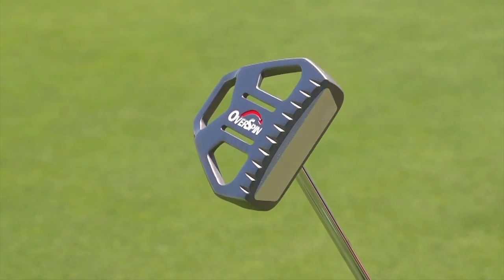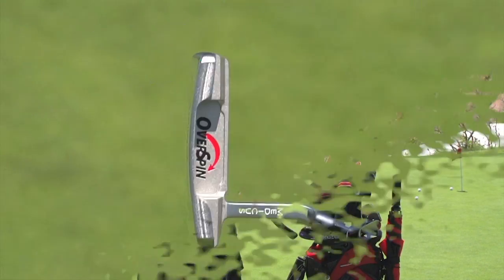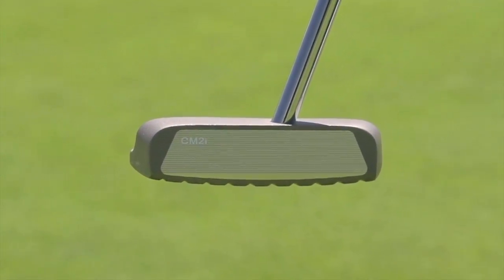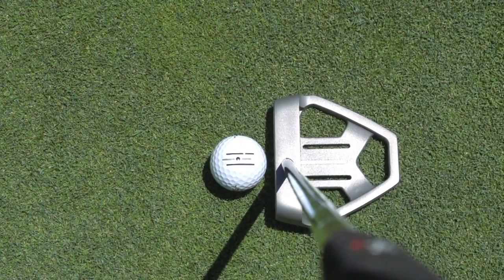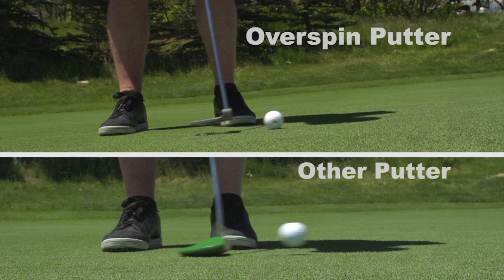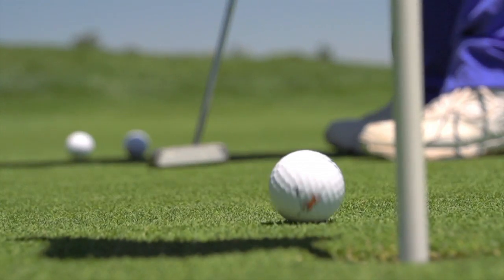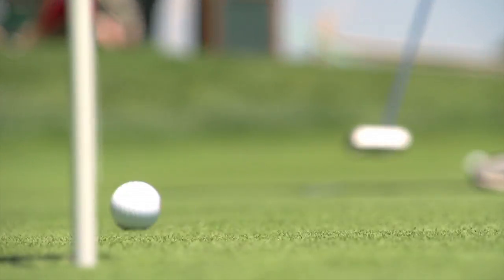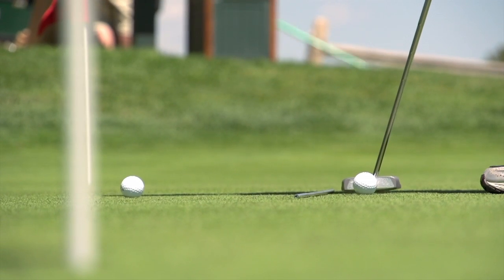Medicus Golf OverSpin Putter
The OverSpin features a cut-face design to help produce immediate OverSpin, or topspin, at the moment of impact on the ball. This early implementation of OverSpin on the ball eliminates skidding and hopping, and reduces the influence of shaggy greens, fringe and break produced by grain. In addition, the OverSpin's soft feel and superior balance result in consistent accuracy and distance control. The special face design is the secret to the OverSpin's amazing True Roll performance but the benefits don't stop there. The special Cut Angle also allows the OverSpin to be used on the first cut of green while delivering unmatched accuracy and excellent "Cut Through" performance eliminating the need for specialty clubs around the green such as separate approach putters or putting wedges.